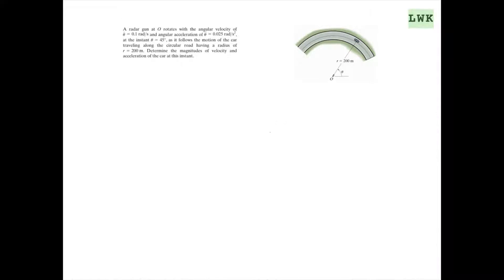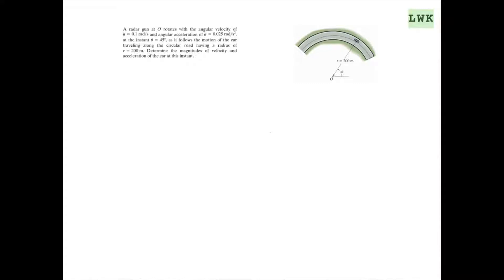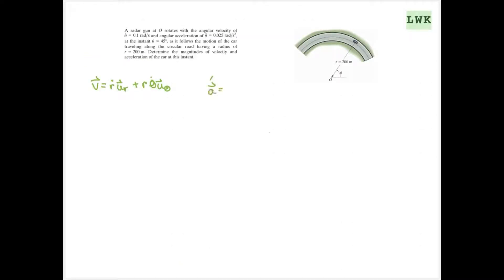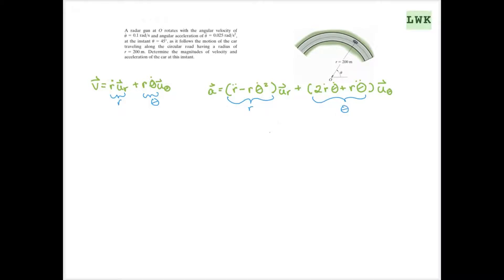EXAMPLE POLAR COORDINATES PARTICLE KINEMATICS PROBLEM | Engineering Dynamics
This video covers the problem:
A radar gun at rotates at O with the angular velocity of theta dot = 0.1 rad/s and angular acceleration of theta double dot = 0.025 rad/s^2, at the instant, theta = 45 degrees, as it follows the motion of the car traveling along the circular road having a radius of r= 200m. Determine the magnitudes of velocity and acceleration of the car at this instant.